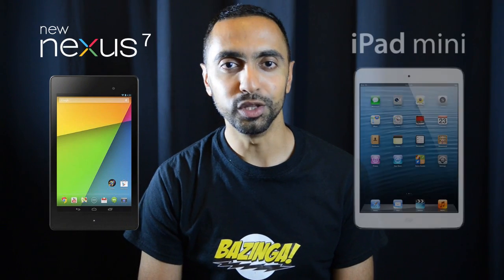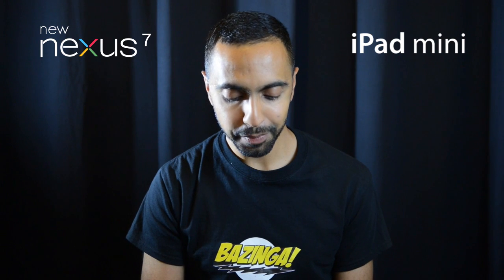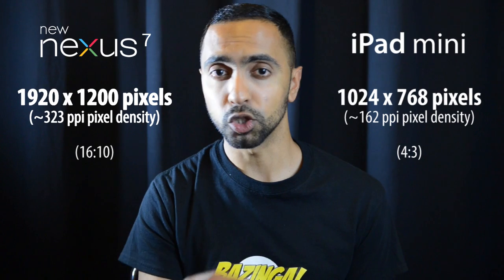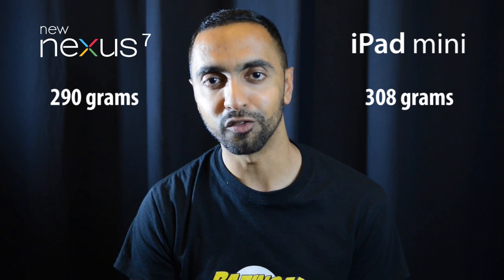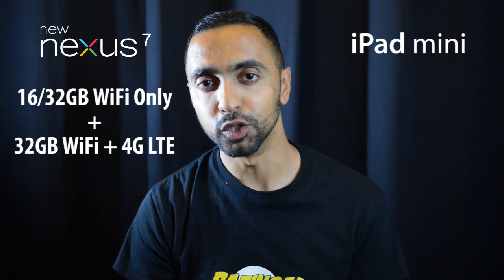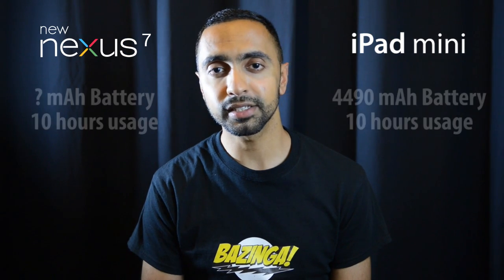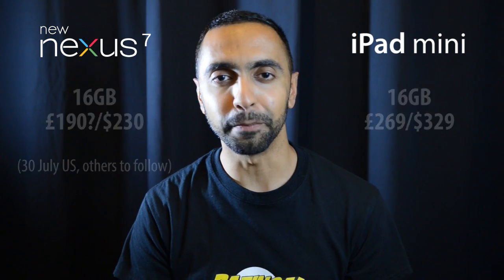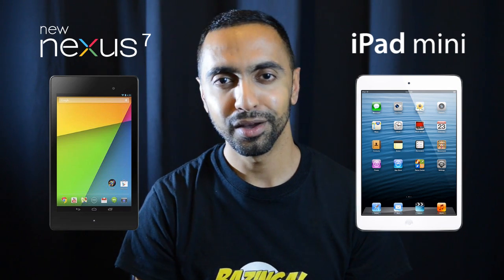New Nexus 7 (2) vs iPad Mini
New Nexus 7 2 vs iPad Mini. A comparison of the New Google Nexus 7 (2nd Generation) vs Apple iPad Mini tablets looking at specs including Dimensions, Weight, Screen size, Resolution, Processor, Memory, Camera, SlipPort HDMI, Wireless charging, Battery and Price.

The New Nexus 7 features a 7 inch display, weighs 290 grams, with a 1920 x 1200 HD resolution, Quad-core 1.5 GHz - Snapdragon S4 Pro CPU, SlimPort HDMI, Wireless charging.

Announced after the iPad 4 (Fourth generation), the iPad Mini features 7.9 inch display, weighs 308 grams and is just 7.2mm think to compete with Google's Nexus 7 and Amazon's Kindle Fire.